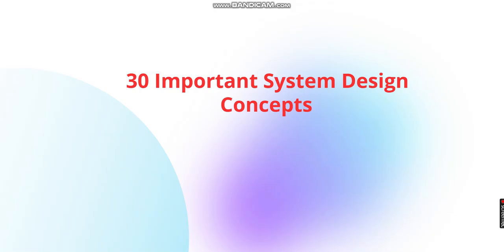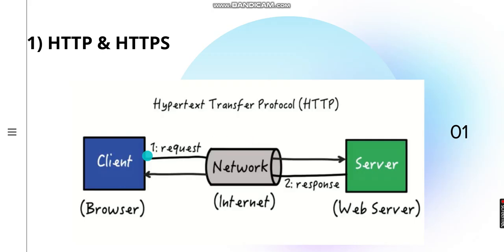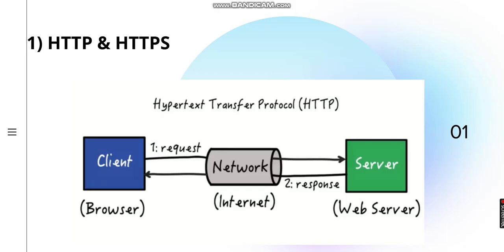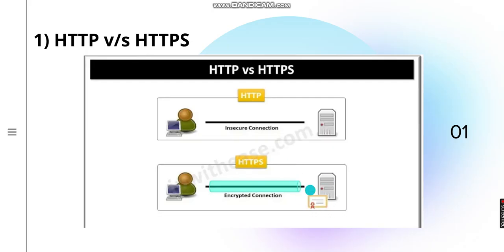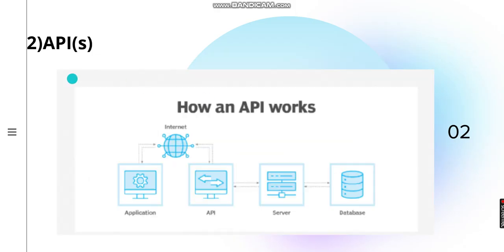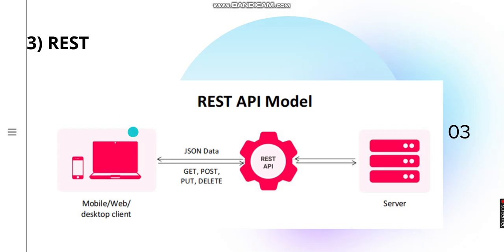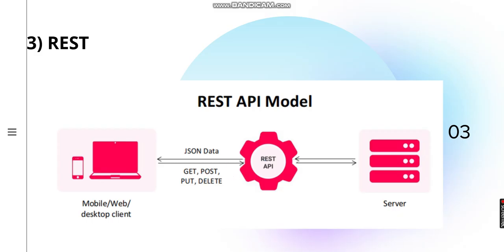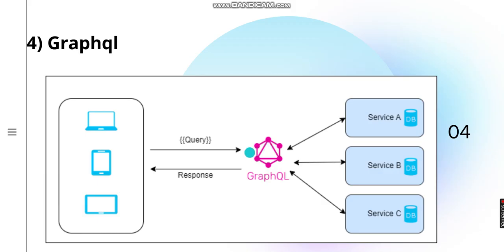System Design Top 30 Important Concepts Part - 2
This video explains 30 core system design concepts for software engineers.
System Design for Beginners Course
1)Client Server architecture
2) IP Address
3)DNS (Domain name system)
4) Proxy and Reverse Proxy
5)Latency
6)http & https
7) APIs
8) REST
9) Graphql
10) Database
reverse proxy
system design
system design concepts
system desgin interview
client server architecture
design principles in software engineering
hld system design
system architecture design
system design course